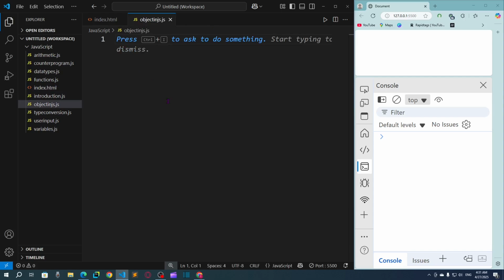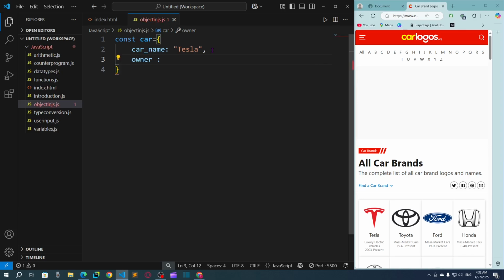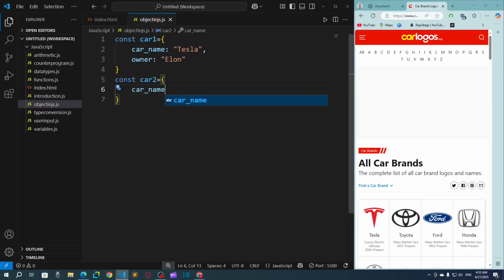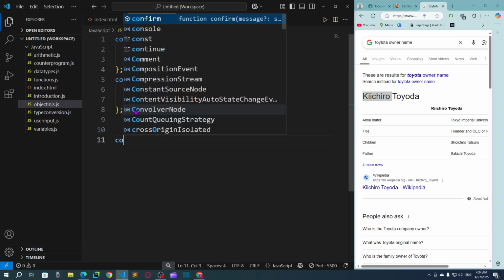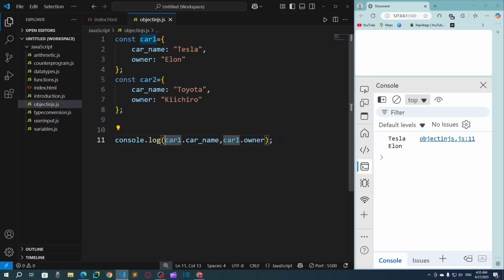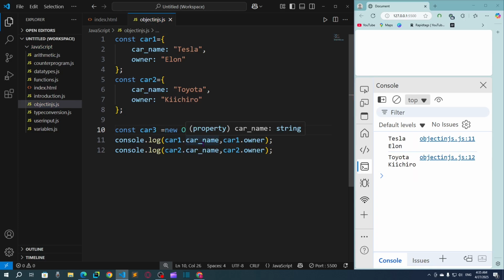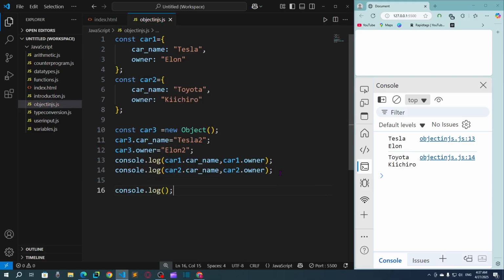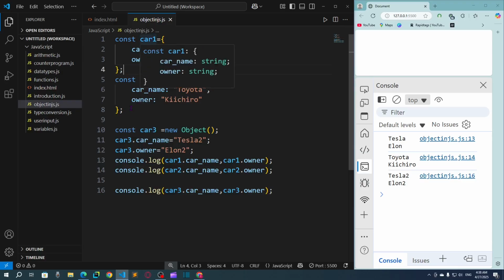#08 JavaScript Objects Explained – The Complete Guide (2025)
Master JavaScript objects, the core building blocks for organizing and structuring your code! This tutorial covers everything from basic object syntax to advanced concepts.

What You'll Learn:
✅ Object Fundamentals

Object literals {}

Properties & methods

Accessing values (dot vs bracket notation)

✅ Advanced Techniques

Object constructors

ES6 Classes

Prototypes & inheritance

✅ Practical Applications

Object destructuring

Common object methods